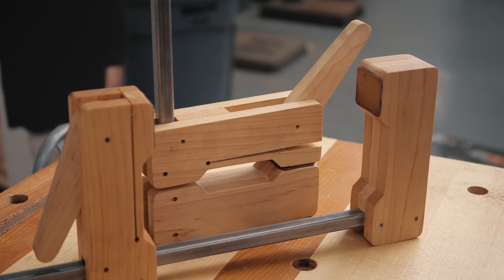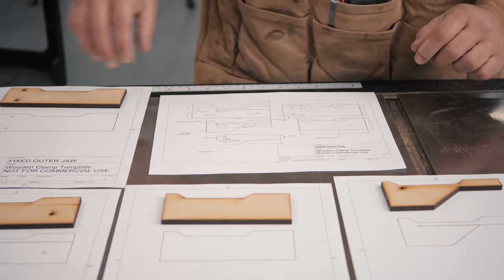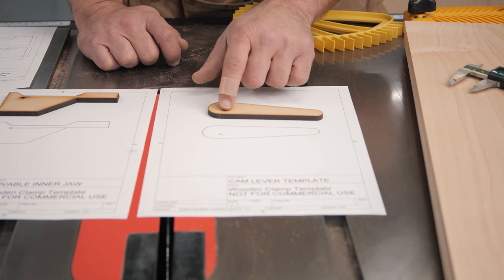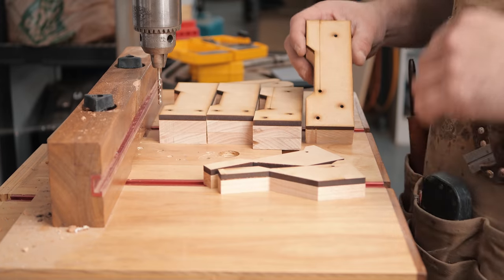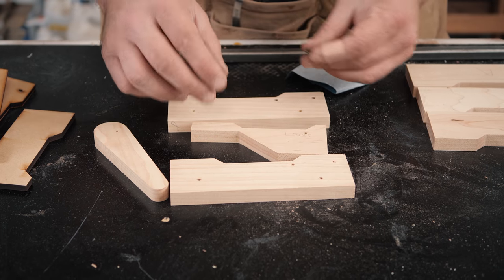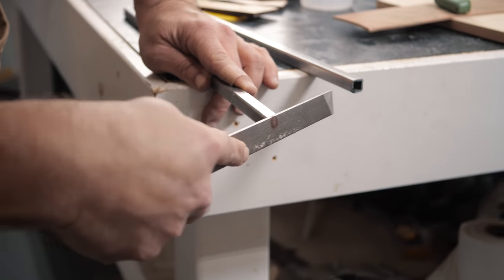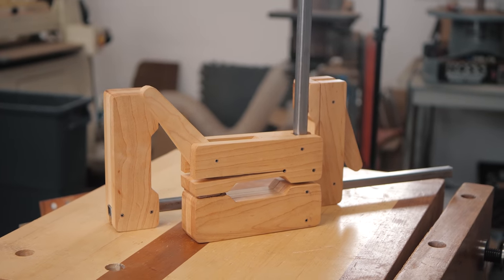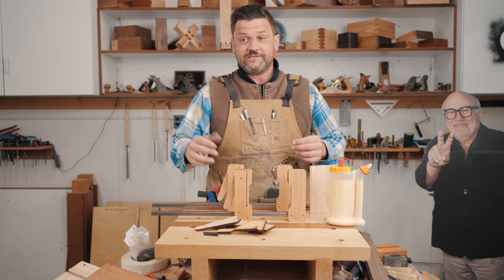DIY Wood Cam Clamps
*Get The FREE Plans, Templates and Support What We Do at The Katz-Moses Store*
In this week’s woodworking build we’re making Wooden Cam Clamps. These medium duty clamps have tons of applications and are a lot of fun to make. I made some laser templates that include the machine pins so you can make some yourself.  I really can’t wait to see what you create!  Let me know what you’d like to see next. Cheers!
They come with 8 X 1/8 “ machine pins. All you need is the ½” square tube.(if you’re on mobile they are the 10th and 11th product in my store)
Tools I love:
5 Minute Epoxy
Camera Gear:
Lumix GH5-s and main lens
30mm Macro Lens
15mm Lens
50mm Lens I use for product shots
Lav Microphone
2nd CAMERA Canon 70d
24MM Wide Angle/Macro Lens
50MM f/1.8 for those tight shots
10-18mm Lens for the wide shots